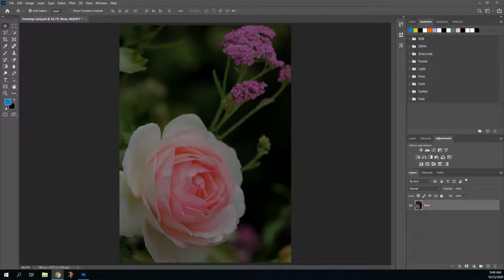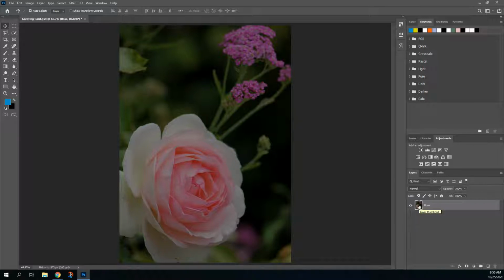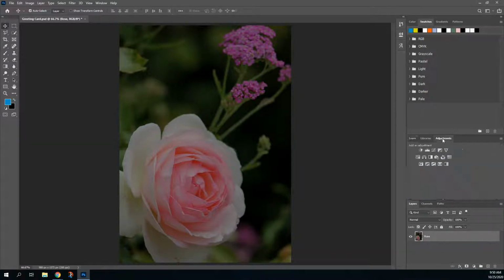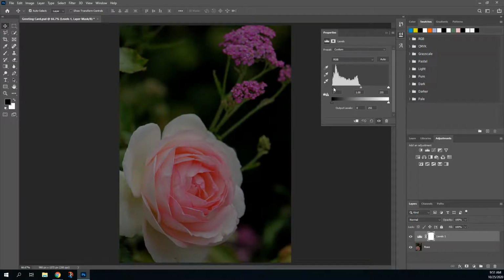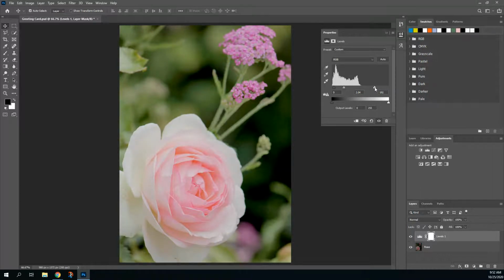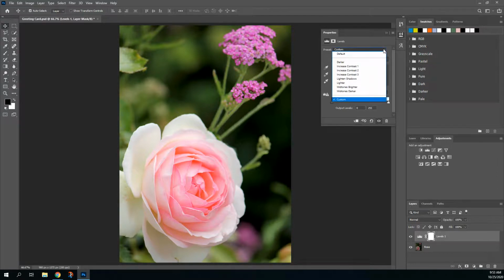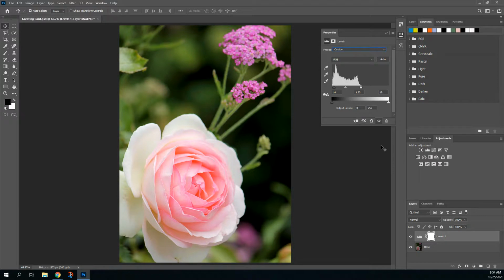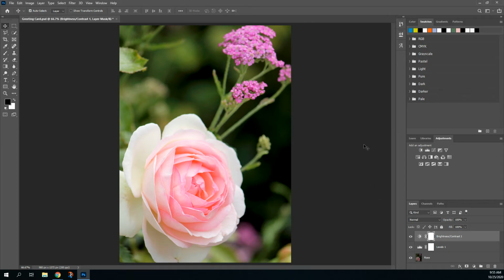Enhancing a Photo for a Greeting Card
Once you have your image in Photoshop, feel free to enhance the image before you move on. I discuss a few enhancement techniques in this video.